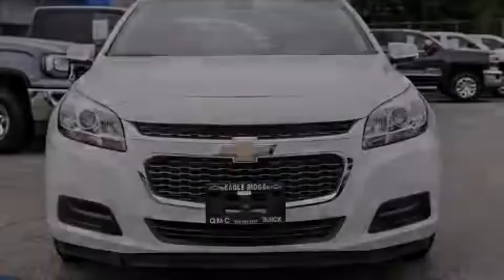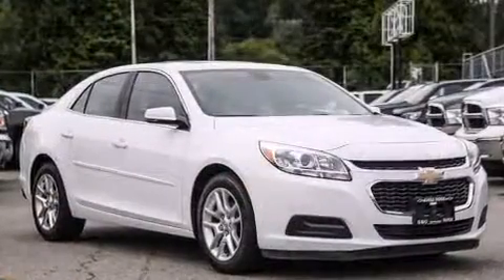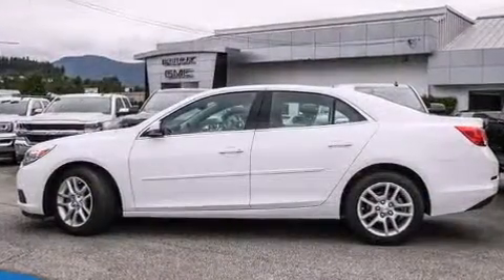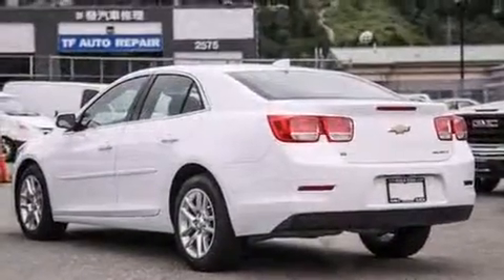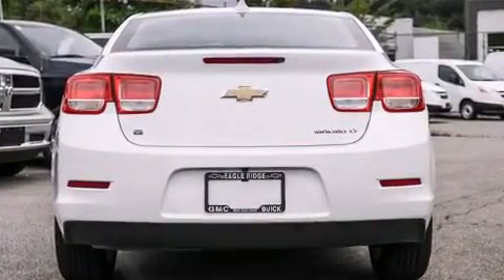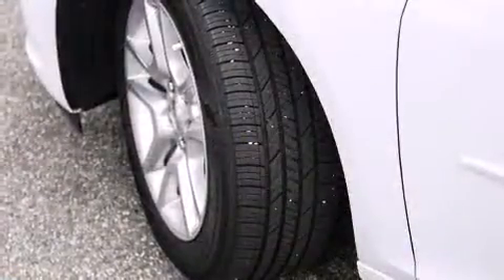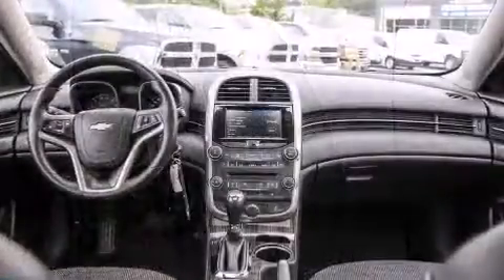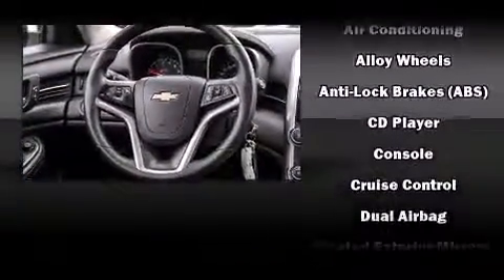2015 Chevrolet Malibu in Coquitlam, BC V3E 1K9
2595 Barnett Highway.

Outstanding design defines the 2015 Chevrolet Malibu. This 4 door, 5 passenger sedan still has less than 35,000 kilometers! It features an automatic transmission, front-wheel drive, and a 2.5 liter 4 cylinder engine. Chevrolet infused the interior with top shelf amenities, such as: front and rear reading lights, 1-touch window functionality, variably intermittent wipers, a power seat, fully automatic headlights, an overhead console, and much more. You and your passengers will enjoy the stereo system, which includes a CD player with MP3 capability, steering wheel mounted audio controls, and 6 speakers, enhancing the audio experience throughout the interior. Passengers are protected by various safety and security features, including: dual front impact airbags, front and rear SIDE impact airbags, traction control, brake assist, a security system, onStar, and 4 wheel disc brakes with ABS. For added security, dynamic Stability Control supplements the drivetrain. This vehicle has achieved Certified Pre-Owned status, by passing a comprehensive certification process, including a rigorous 117 point inspection! Our knowledgeable sales staff is available to answer any questions that you might have. They'll work with you to find the right vehicle at a price you can afford. Stop by our dealership or give us a call for more information.